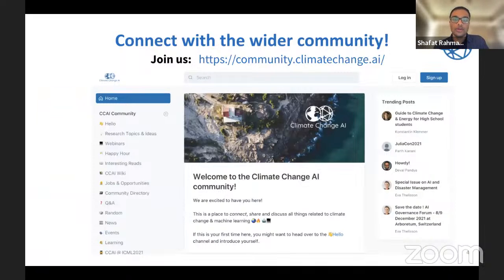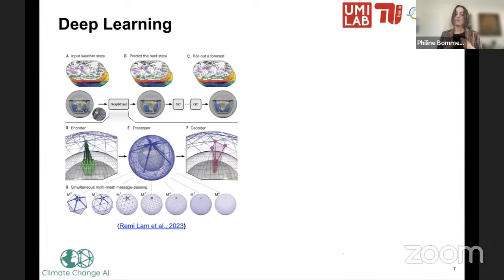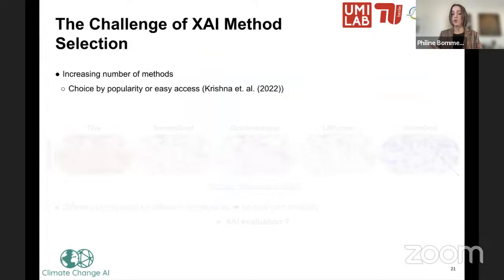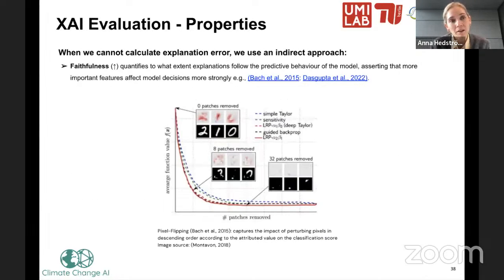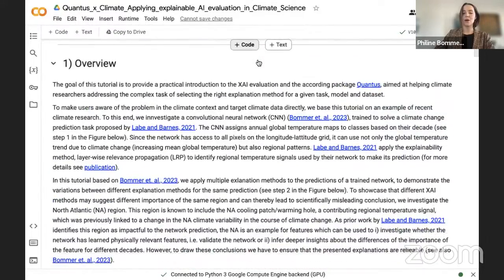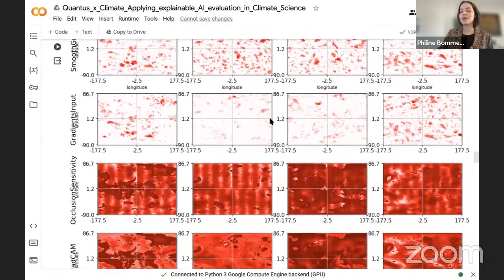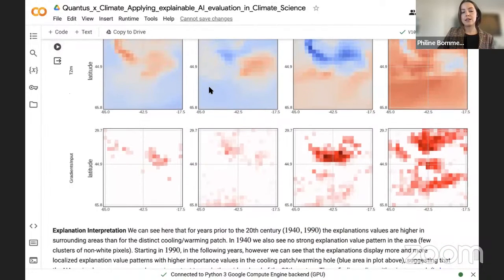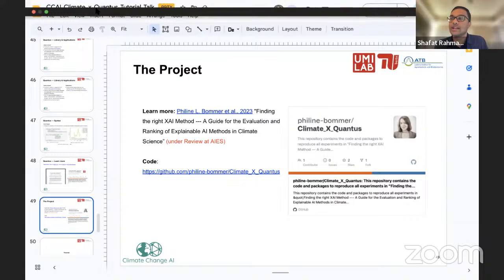Quantus x Climate — Applying Explainable AI Evaluation in Climate Science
Explainable artificial intelligence (XAI) methods shed light on the predictions of deep neural networks (DNNs). In the climate context, XAI has been applied to improve and validate deep learning (DL) methods while providing researchers with new insight into physical processes. However, the evaluation, validation and selection of XAI methods are challenging due to often lacking ground truth explanations. In this tutorial, we introduce the XAI evaluation package Quantus to the climate community to facilitate well-founded XAI research in climate science. Based on an example research case, we discuss the explanation properties that can be evaluated such as robustness, faithfulness, complexity, localization and randomization.  By demonstrating how metrics differ in their scoring and interpretation, we guide the participants towards a practical understanding of XAI evaluation. Moreover, we teach the participants to compare and select an appropriate XAI method by performing a comprehensive XAI evaluation.

Speaker: Philine Lou Bommer ((UMI Lab, Faculty IV, TU Berlin & Data Science in Bioeconomy, ATB Potsdam)